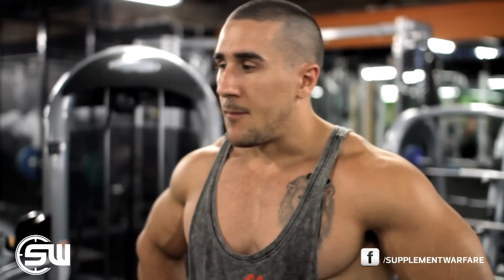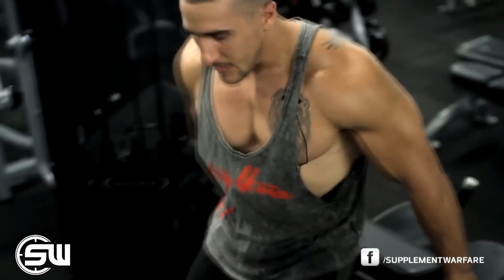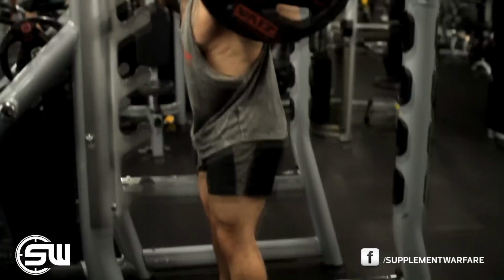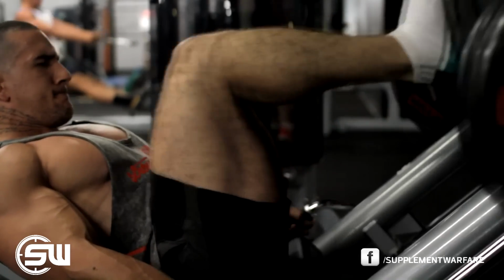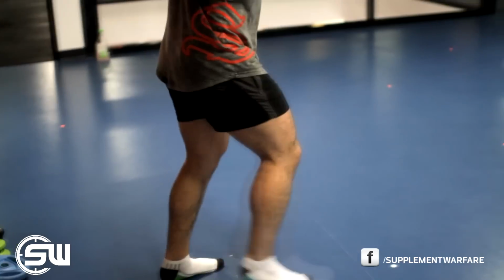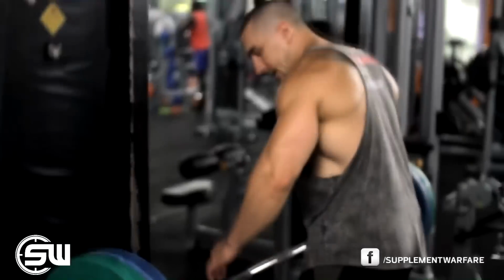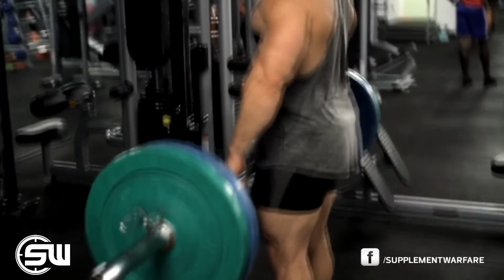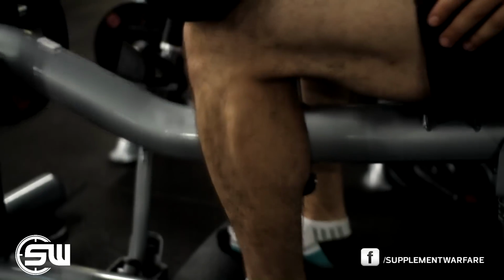Hamstrings, Quads and Calves. Full leg workout with Billy Cairns from Supplement Warfare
Filmed at BODYDESIGN 24 SEVEN FITNESS, PORT ADELAIDE.